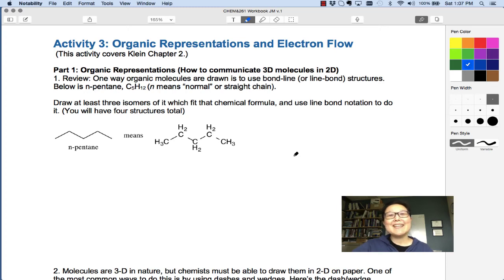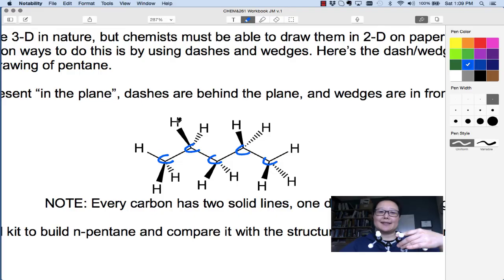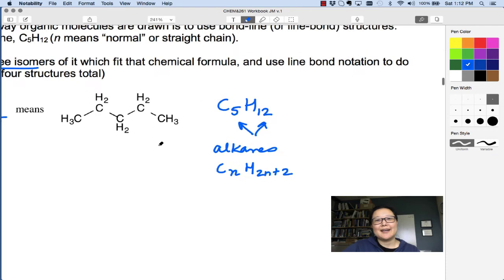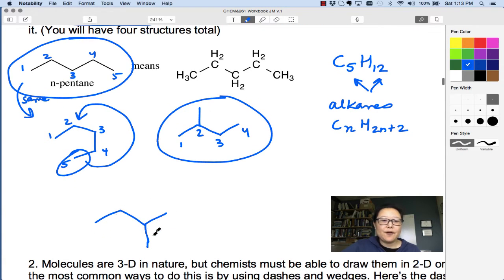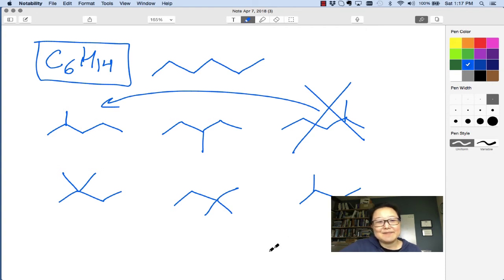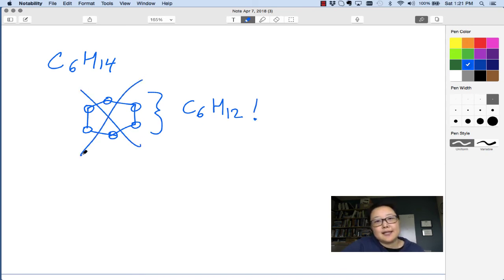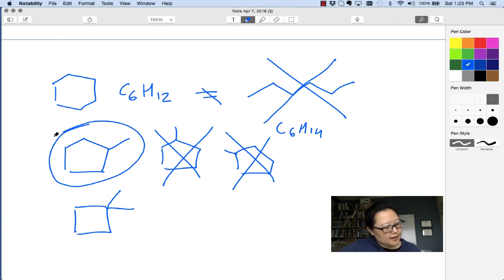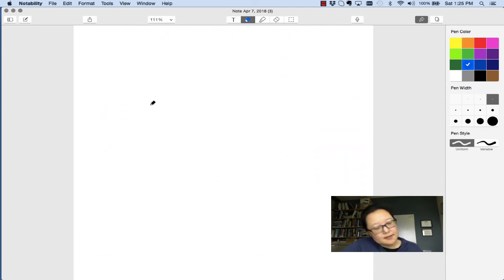Molecular Representations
How to draw 3D molecules in 2D and how to draw isomers in line-bond notation.